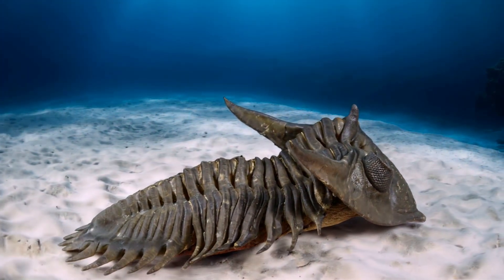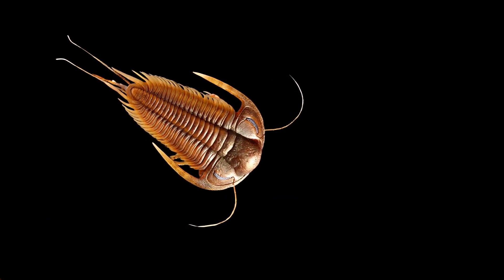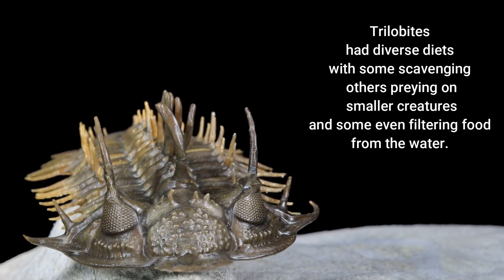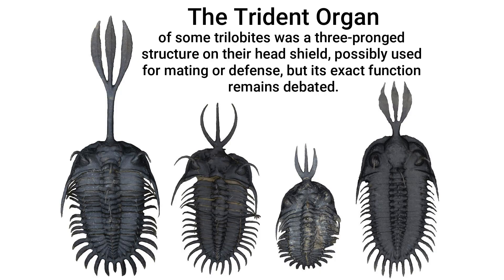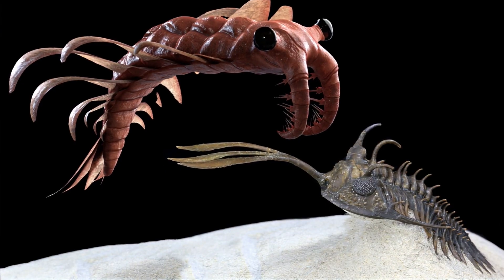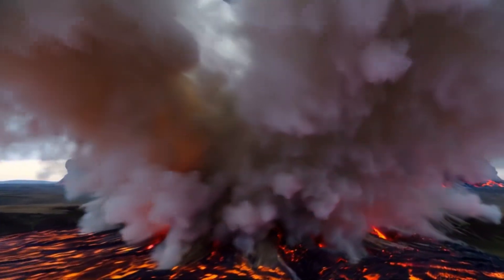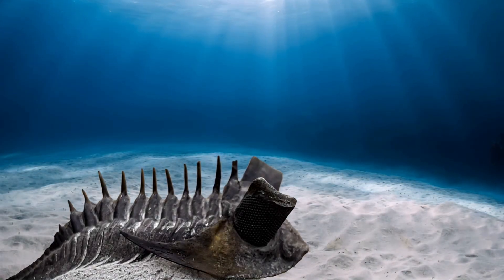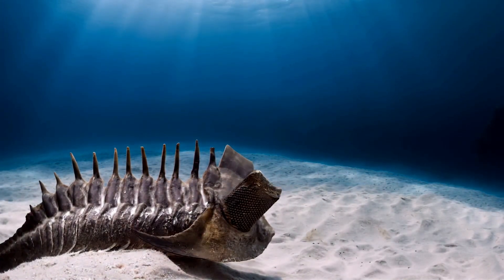The Trilobites - Bringing Fossils to Life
Dive into a prehistoric world teeming with bizarre beauty! This video resurrects the incredible Trilobites, ancient arthropods that ruled the oceans for over 270 million years. Witness stunning, scientifically accurate 3D animations bringing these long-extinct fossils to vibrant life. Explore the astonishing diversity of many trilobite species, from their unique calcite crystal eyes that saw the world in a way we can only imagine, to the mysterious trident organ and their varied diets and movements.
Journey back to a time before dinosaurs and discover the fascinating adaptations that allowed them to thrive, and the catastrophic event that ultimately led to their demise in the Permian-Triassic extinction. Prepare to be amazed by the alien forms and enduring legacy of the Trilobites, a window into a truly ancient and wondrous chapter of life on Earth!

The voice used to narrate this video is a synthetic voice from Elevenlabs.